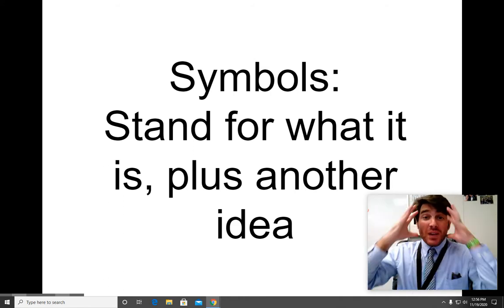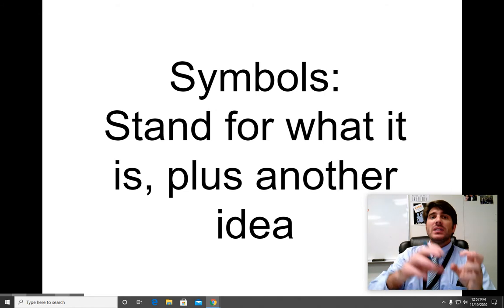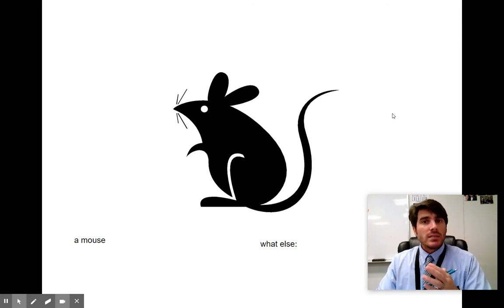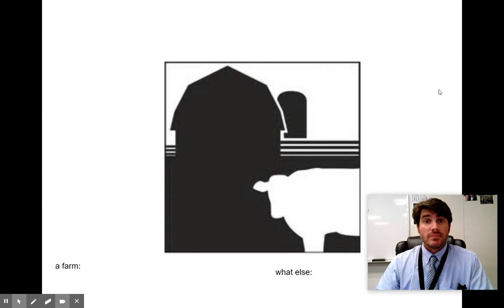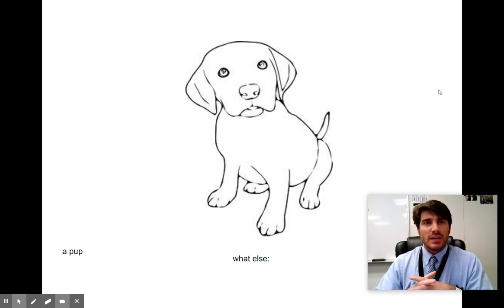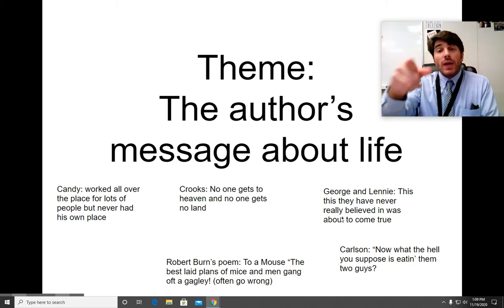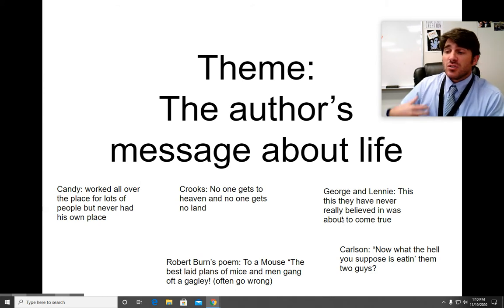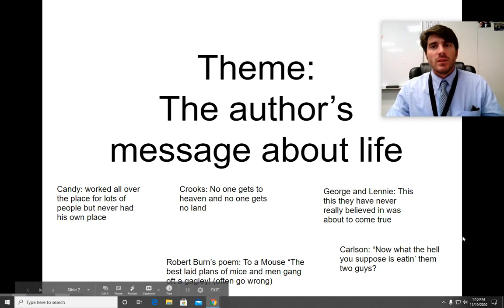Of Mice and Men wrap-up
Symbolism, themes, imagery and lots of other really good nuggets for critical readers to notice and pay attention to.